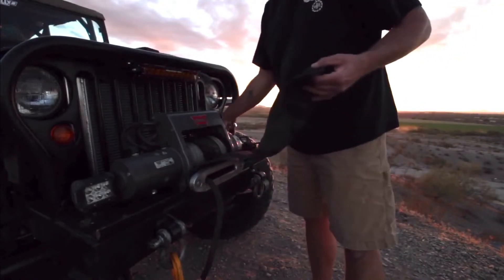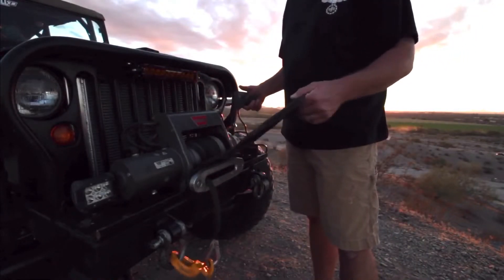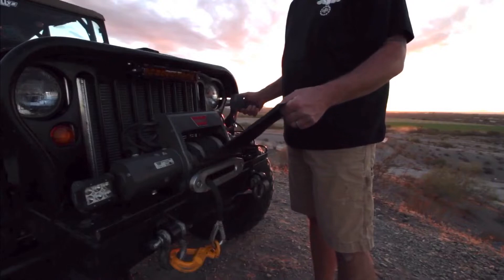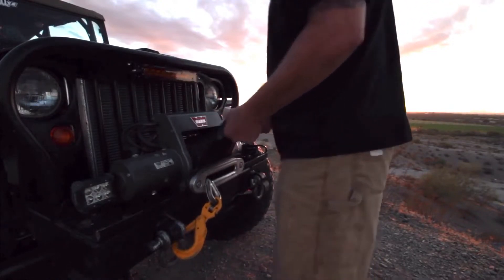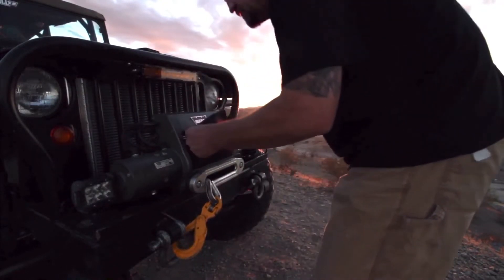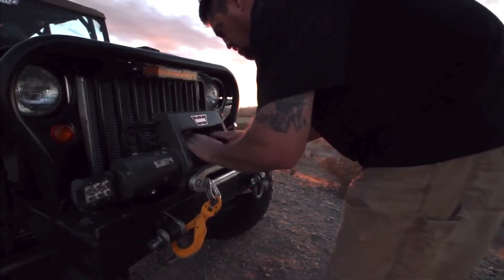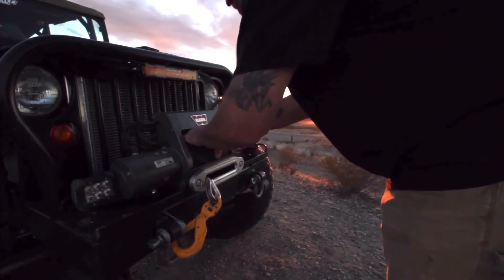How to install the drum winch cover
Installing the drum barrel winch cover to protect the rope and still show off the winch.